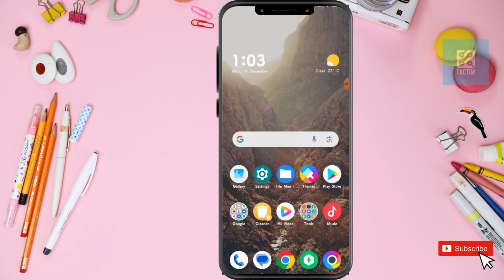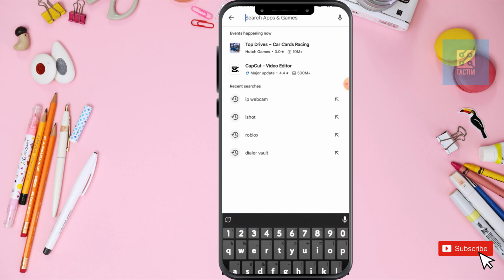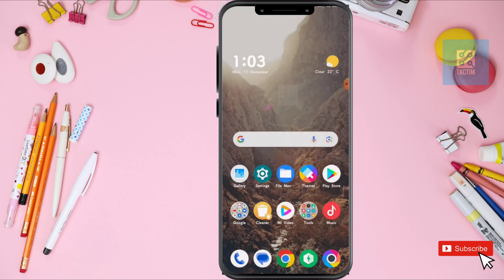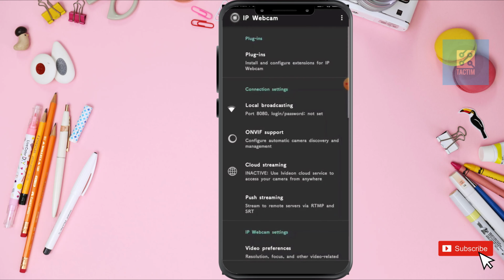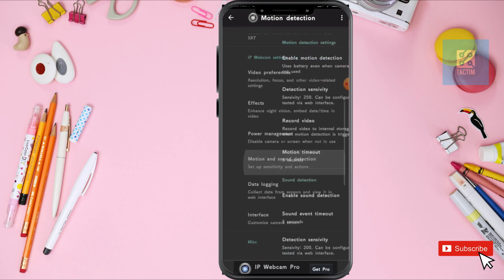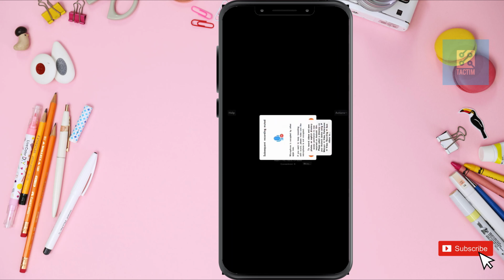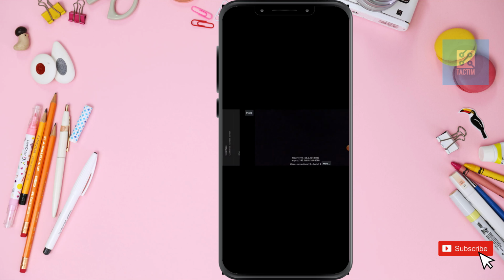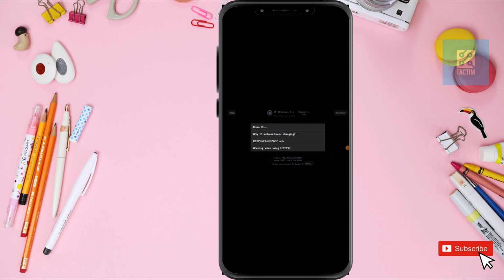Turn Your Mobile into a CCTV Camera: New 2025 Method!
Learn how to repurpose your mobile device into a powerful CCTV camera with our latest method for 2024! Transform your smartphone into a surveillance tool and enhance your security setup inexpensively. Watch now to set up your own CCTV system!

Mobile CCTV camera, smartphone surveillance, security camera setup, DIY CCTV, mobile security tips, home security, surveillance system